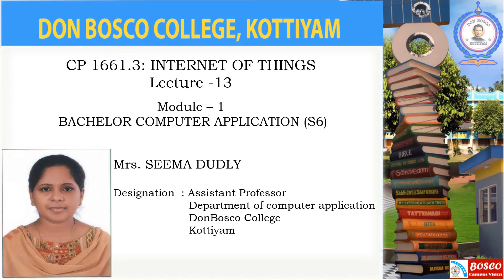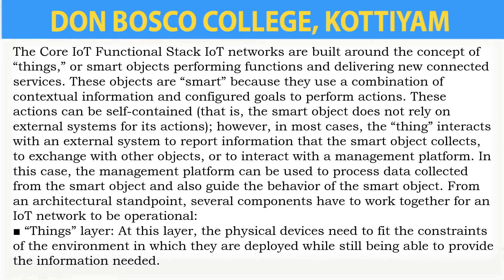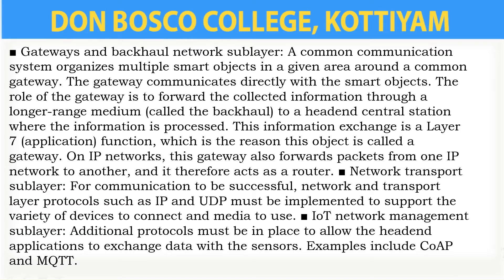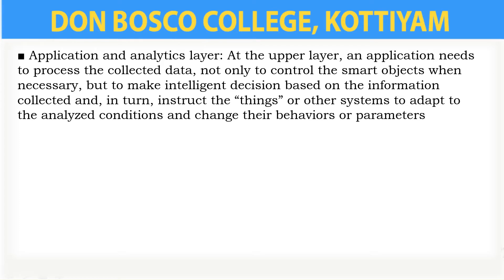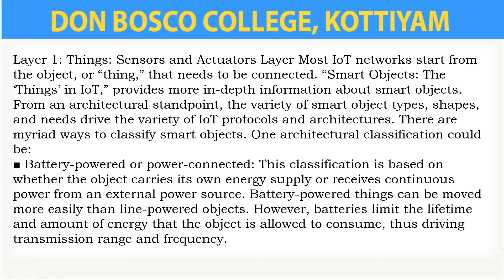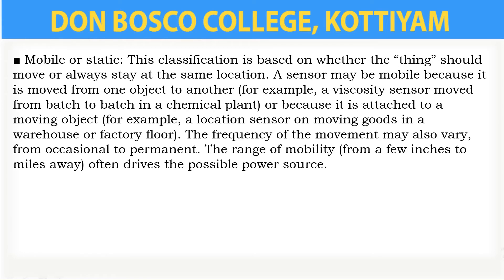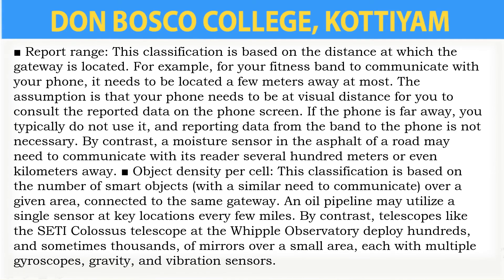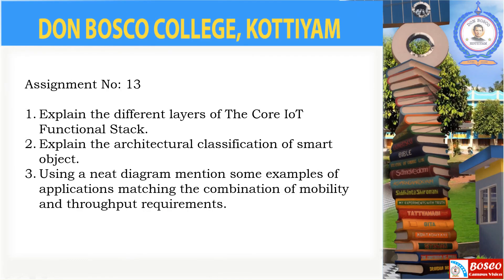LECTURE -13 - INTERNET OF THINGS – MODULE 1- A SIMPLIFIED IOT ARCHITECTURE - - BCA- S6.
The Core IoT Functional Stack IoT networks are built around the concept of “things,” or smart objects performing functions and delivering new connected services. These objects are “smart” because they use a combination of contextual information and configured goals to perform actions. These actions can be self-contained (that is, the smart object does not rely on external systems for its actions); however, in most cases, the “thing” interacts with an external system to report information that the smart object collects, to exchange with other objects, or to interact with a management platform. In this case, the management platform can be used to process data collected from the smart object and also guide the behavior of the smart object. From an architectural standpoint, several components have to work together for an IoT network to be operational:
■ “Things” layer: At this layer, the physical devices need to fit the constraints of the environment in which they are deployed while still being able to provide the information needed.
■ Communications network layer: When smart objects are not self-contained, they need to communicate with an external system. In many cases, this communication uses a wireless technology. This layer has four sublayers: ■ Access network sublayer: The last mile of the IoT network is the access network. This is typically made up of wireless technologies such as 802.11ah, 802.15.4g, and LoRa. The sensors connected to the access network may also be wired.
■ Gateways and backhaul network sublayer: A common communication system organizes multiple smart objects in a given area around a common gateway. The gateway communicates directly with the smart objects. The role of the gateway is to forward the collected information through a longer-range medium (called the backhaul) to a headend central station where the information is processed. This information exchange is a Layer 7 (application) function, which is the reason this object is called a gateway. On IP networks, this gateway also forwards packets from one IP network to another, and it therefore acts as a router. ■ Network transport sublayer: For communication to be successful, network and transport layer protocols such as IP and UDP must be implemented to support the variety of devices to connect and media to use. ■ IoT network management sublayer: Additional protocols must be in place to allow the headend applications to exchange data with the sensors. Examples include CoAP and MQTT.
■ Application and analytics layer: At the upper layer, an application needs to process the collected data, not only to control the smart objects when necessary, but to make intelligent decision based on the information collected and, in turn, instruct the “things” or other systems to adapt to the analyzed conditions and change their behaviors or parameters
Layer 1: Things: Sensors and Actuators Layer Most IoT networks start from the object, or “thing,” that needs to be connected. “Smart Objects: The ‘Things’ in IoT,” provides more in-depth information about smart objects. From an architectural standpoint, the variety of smart object types, shapes, and needs drive the variety of IoT protocols and architectures. There are myriad ways to classify smart objects. One architectural classification could be:
■ Battery-powered or power-connected: This classification is based on whether the object carries its own energy supply or receives continuous power from an external power source. Battery-powered things can be moved more easily than line-powered objects. However, batteries limit the lifetime and amount of energy that the object is allowed to consume, thus driving transmission range and frequency.
■ Mobile or static: This classification is based on whether the “thing” should move or always stay at the same location. A sensor may be mobile because it is moved from one object to another (for example, a viscosity sensor moved from batch to batch in a chemical plant) or because it is attached to a moving object (for example, a location sensor on moving goods in a warehouse or factory floor). The frequency of the movement may also vary, from occasional to permanent. The range of mobility (from a few inches to miles away) often drives the possible power source.
■ Low or high reporting frequency: This classification is based on how often the object should report monitored parameters. A rust sensor may report values once a month. A motion sensor may report acceleration several hundred times per second. Higher frequencies drive higher energy consumption, which may create constraints on the possible power source (and therefore the object mobility) and the transmission range.